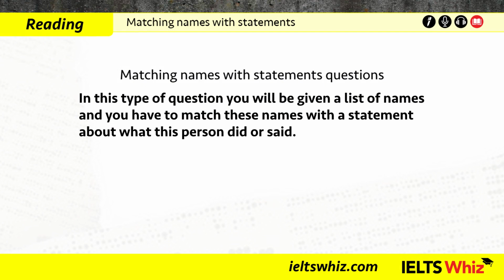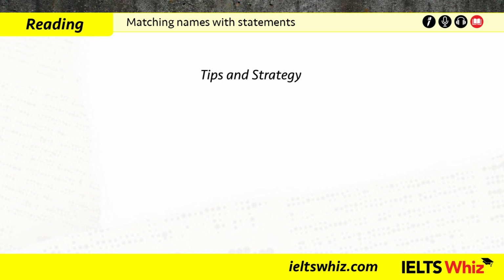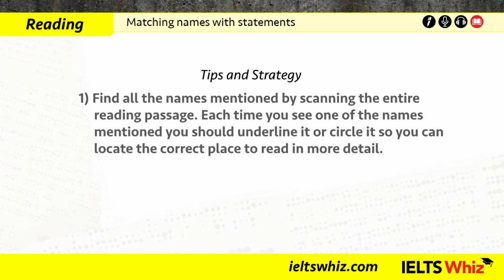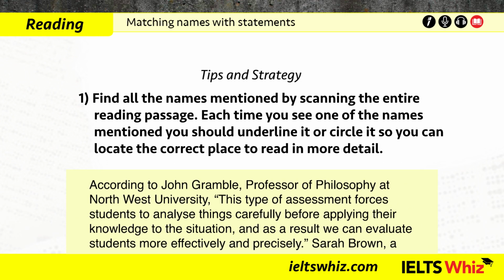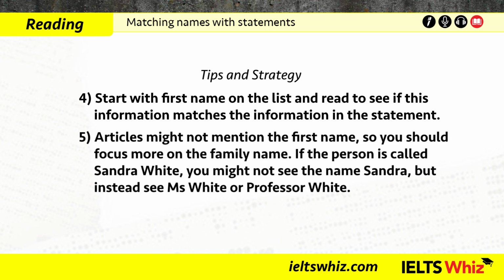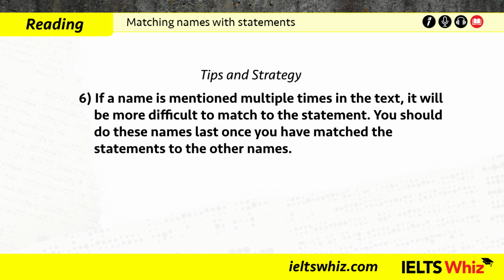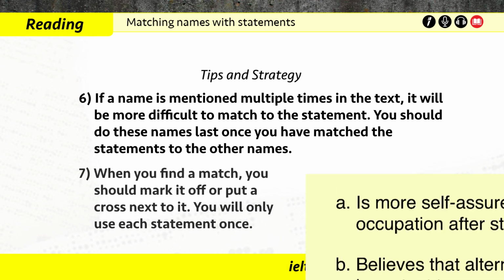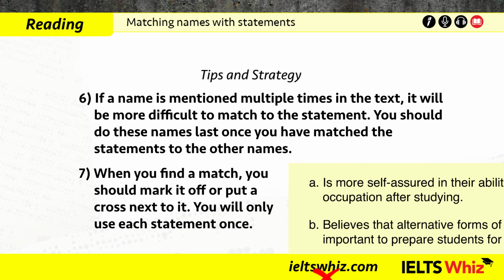IELTS Reading – Matching Names With Statements Task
In this video lesson we will look at how to do a Matching Names With Statements Task for the IELTS Reading test.